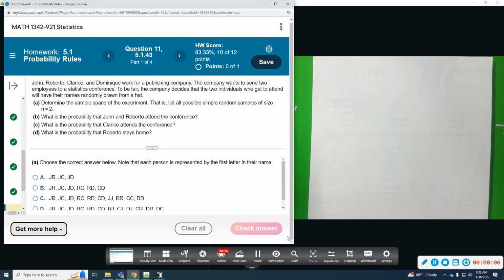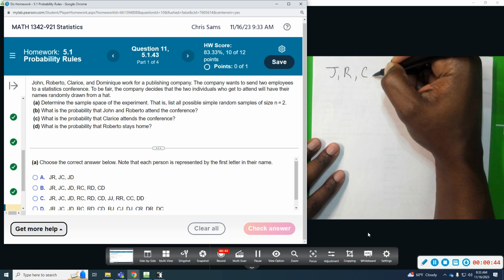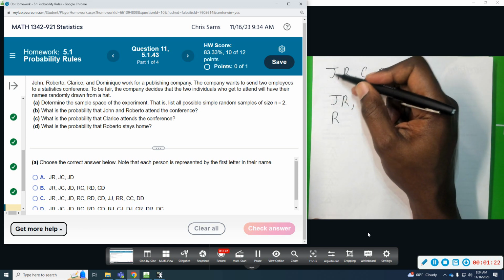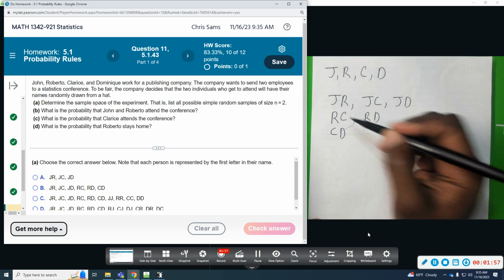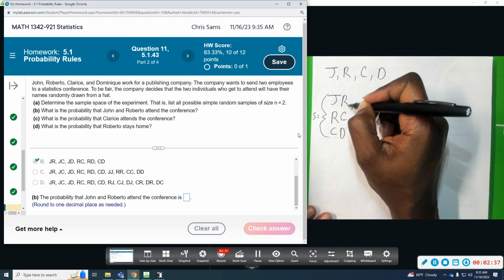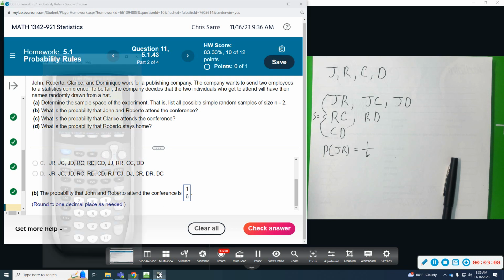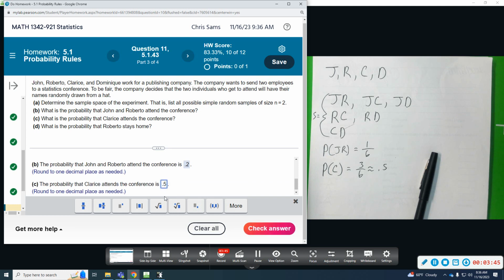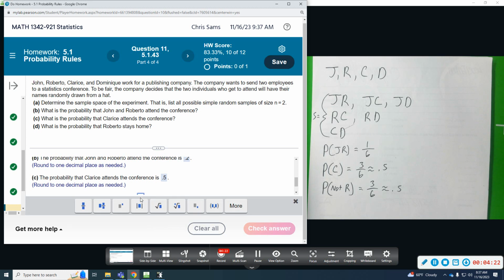LIT Stat 5 1 11